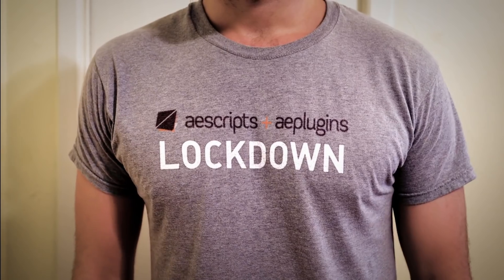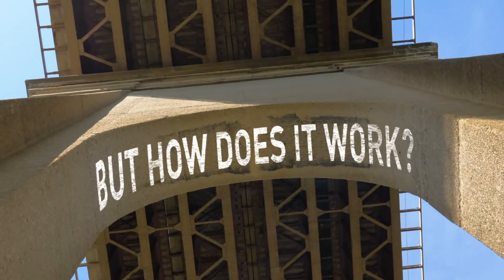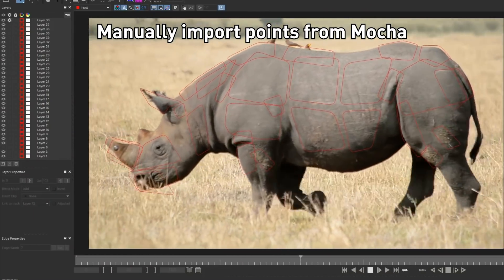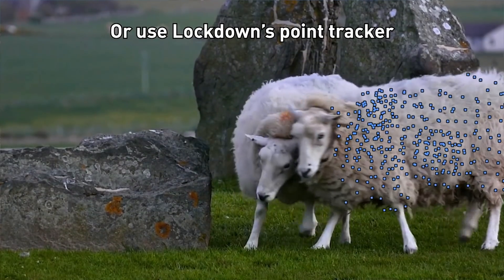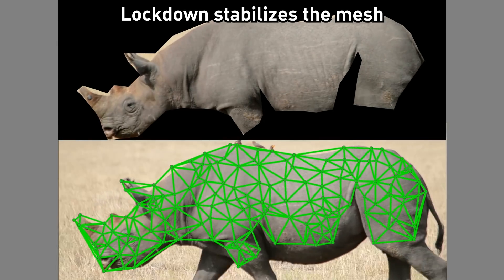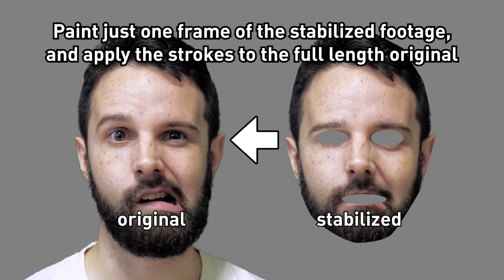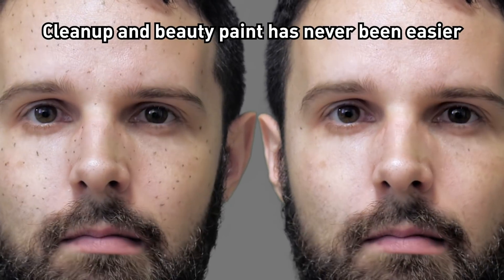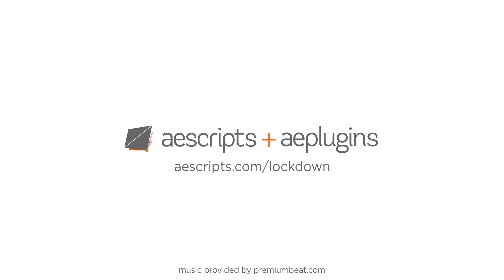Lockdown for After Effects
Lockdown is a revolutionary new plug-in that allows you to track warping surfaces inside After Effects. Perfect for beauty retouching and other previously difficult cleanup jobs!